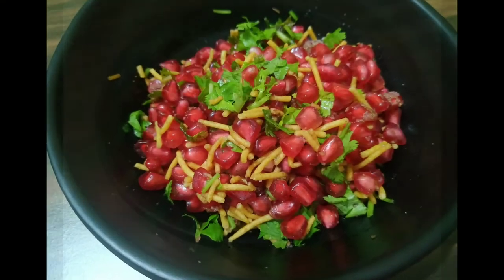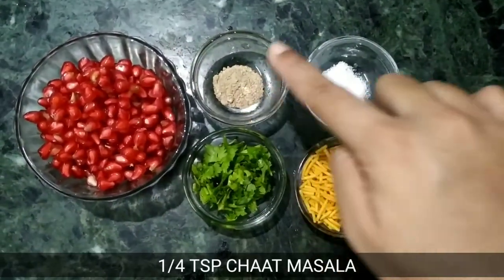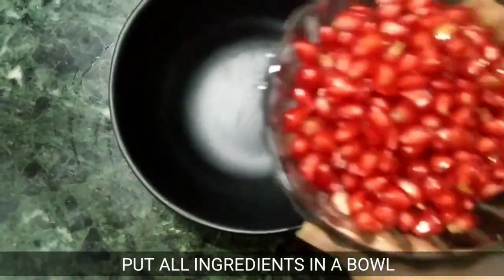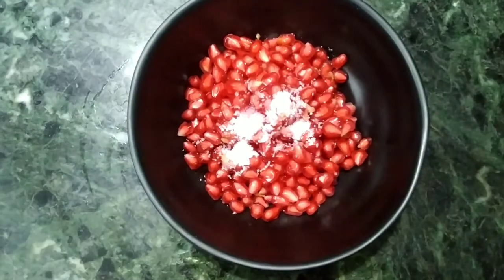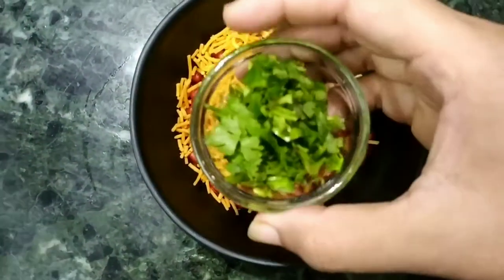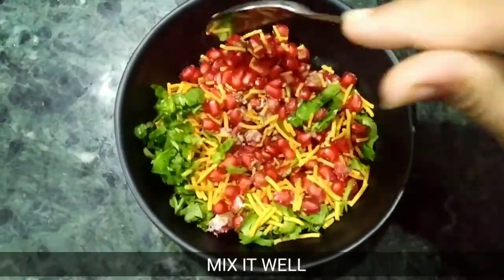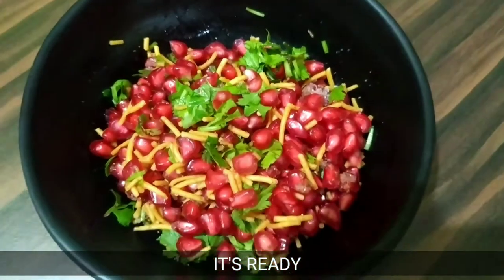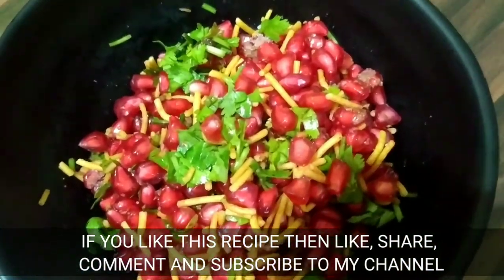Pomegranate chat| pomegranate salad| pomegranate recipe| Healthy recipe| अनार चाट| Healthy chaat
Today I am sharing the recipe of tasty and healthy pomegranate chaat. It's a quick and easy recipe. Try this, you will surely love it.

Ingredients:
1 cup pomegranate
1/4 tsp chaat masala
1/4 tsp salt
1/2 lemon juice
1 tbsp sev
Some chopped coriander